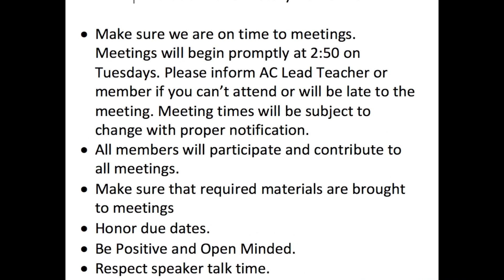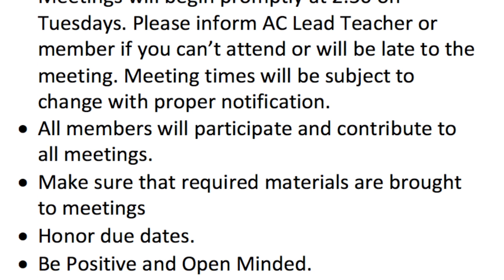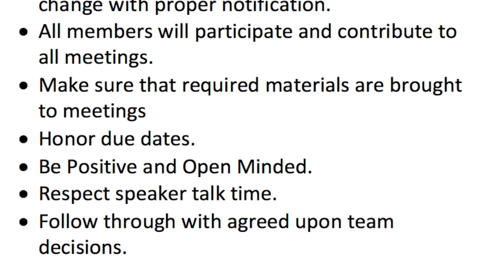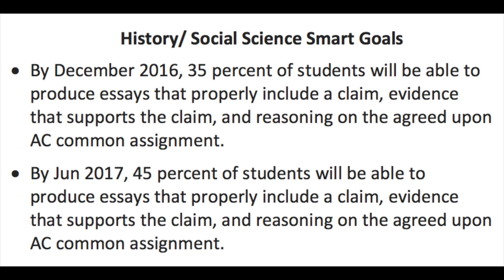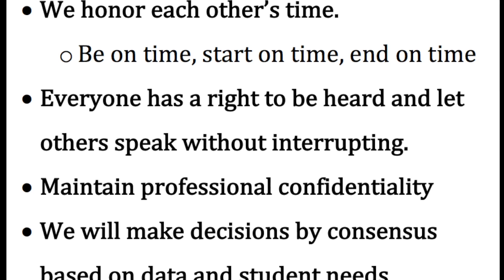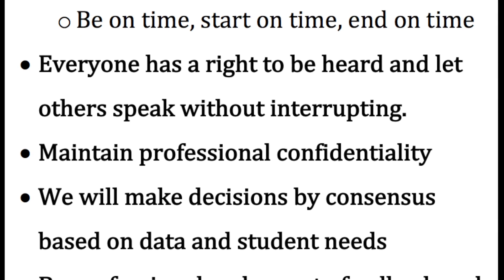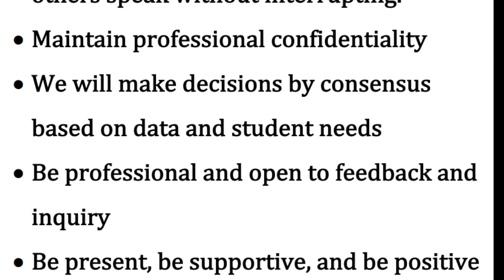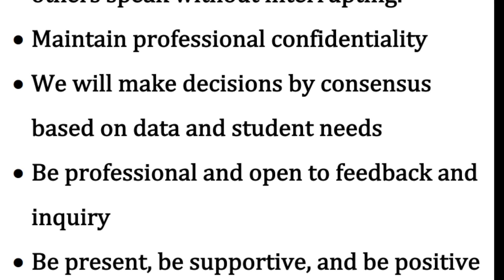AC Norms & Smart Goals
This video is about AC Norms & Smart Goals